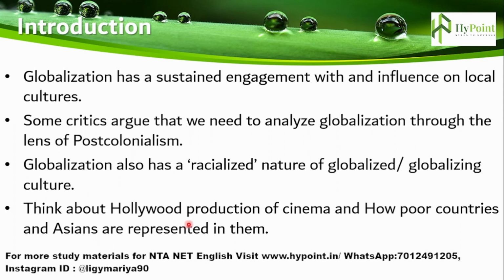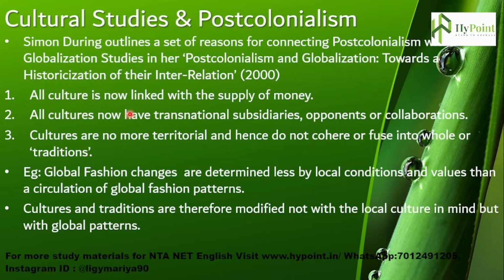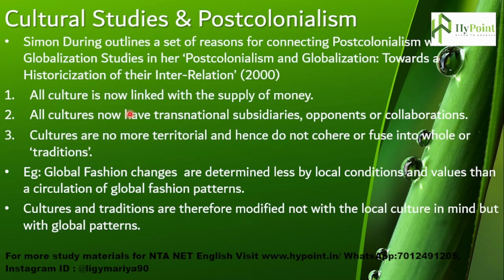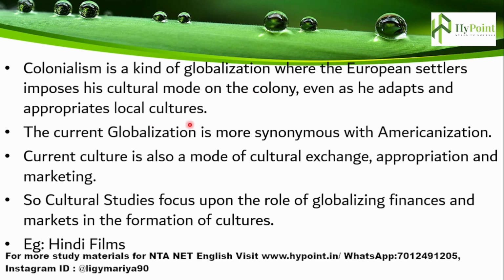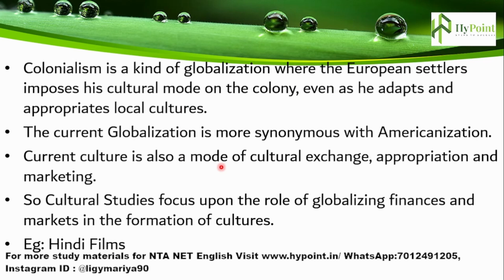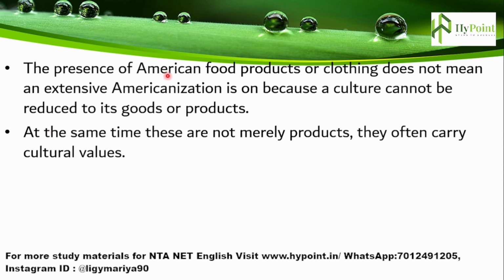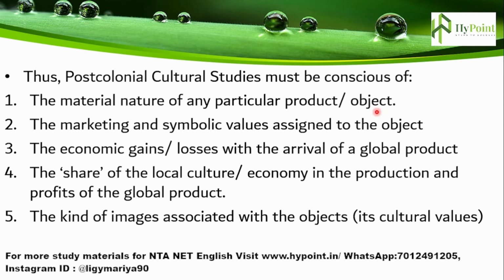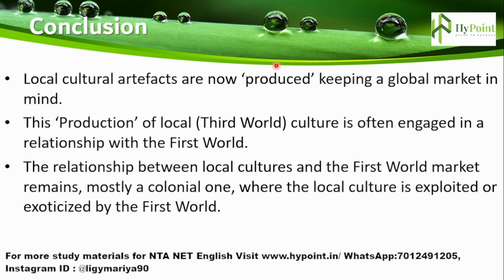Postcolonialism and Cultural Studies I Postcolonial Theory in Cultural Studies